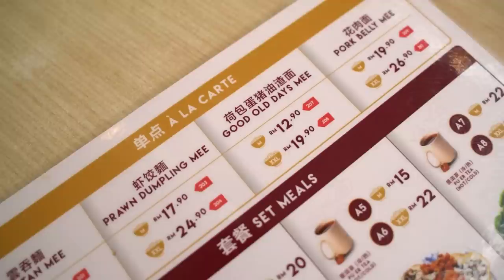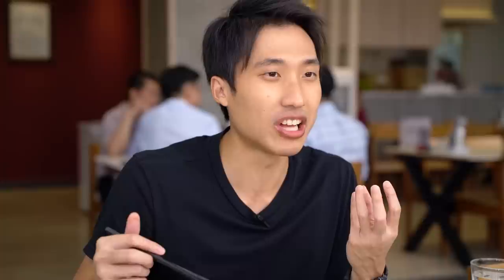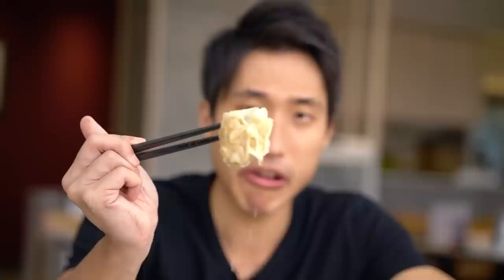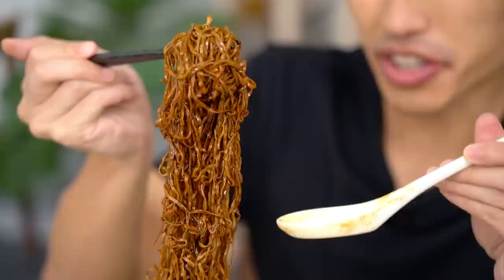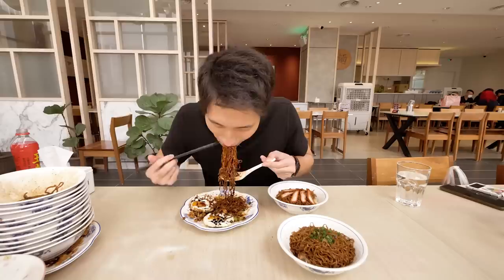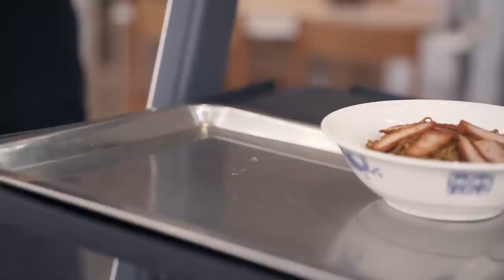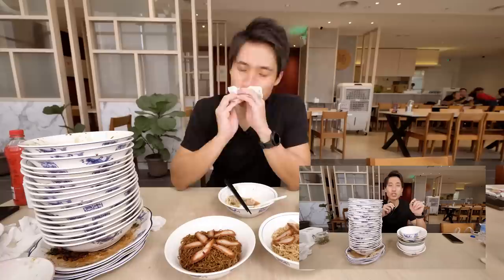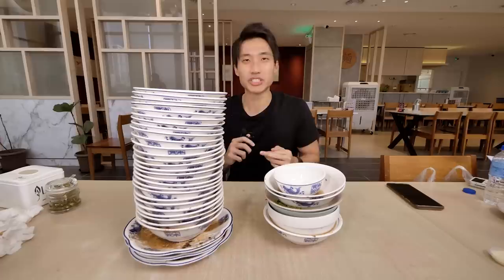30 BOWLS OF WANTON NOODLE EATEN! | BEST Wanton Noodles in JB Malaysia? | Wonton Mee Eating Challenge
In this video, we drop by Ho Seng Kee at City Square JB to do a wanton noodle eating challenge! This was highly recommended by one of the local chef (Chef Leong) as one of his favorite wanton mee in JB!

Really amazed by how customisable their noodles are. Servings were pretty generous as well.

Watch till the end to see how many bowls of noodles we managed to put down!

5 Purvis Street, #01-03, Singapore